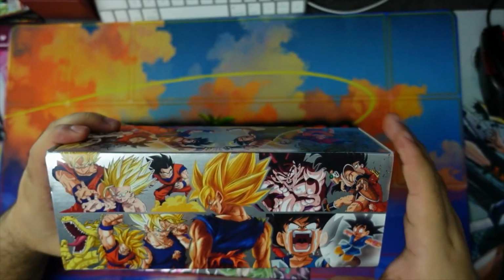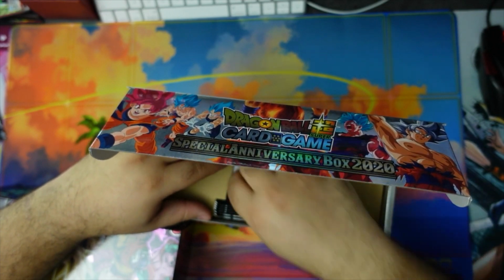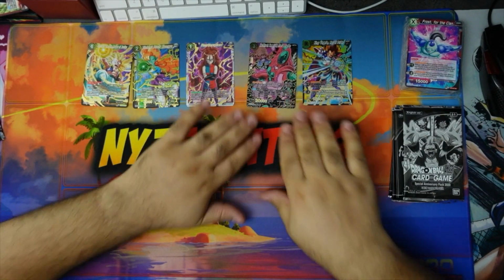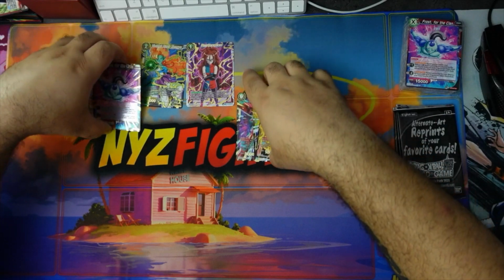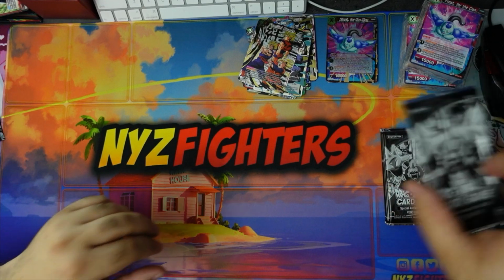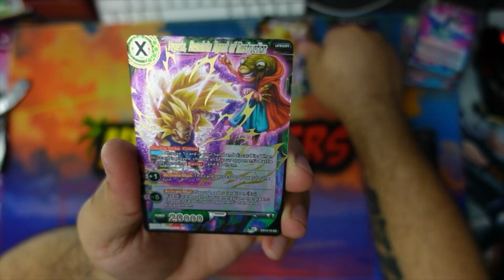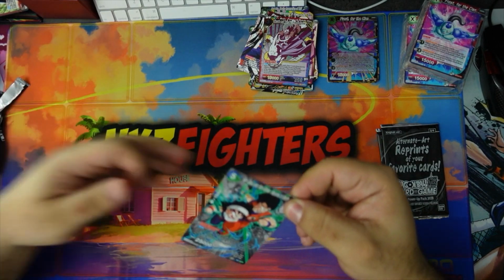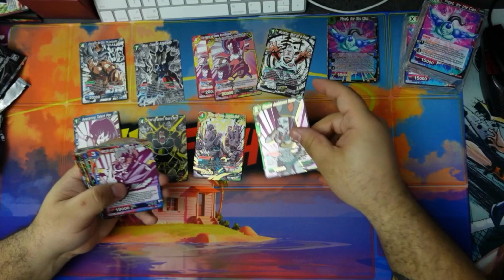Opening 2 MORE Special Anniversary Box 2020 unboxing [DBS-BE13] DRAGON BALL SUPER CARD GAME